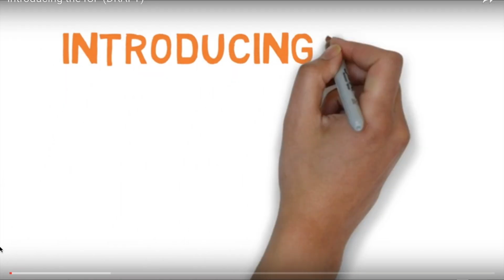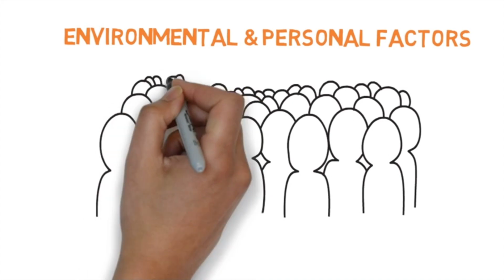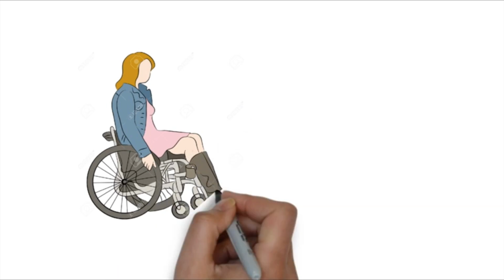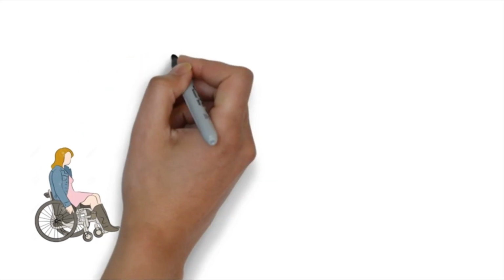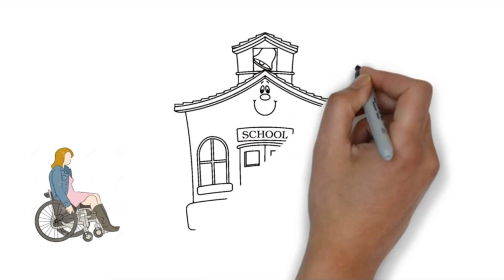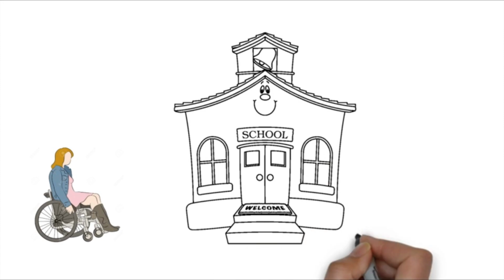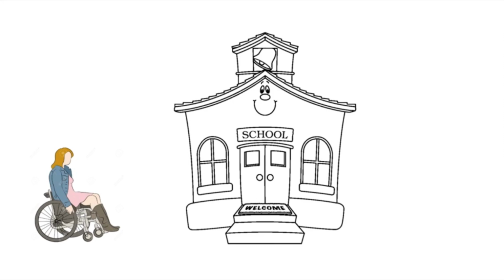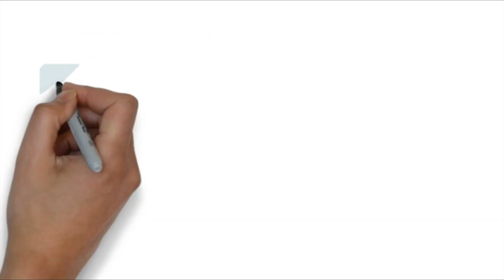ICF educational Family etool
The goal of this short educational video is to introduce the International Classification of Functioning, Disability and Health to family, children and youth with chronic conditions and ensure a biopsychosocial approach in healthcare. Content created by Dr Schiariti.